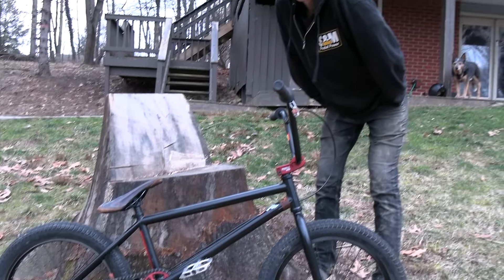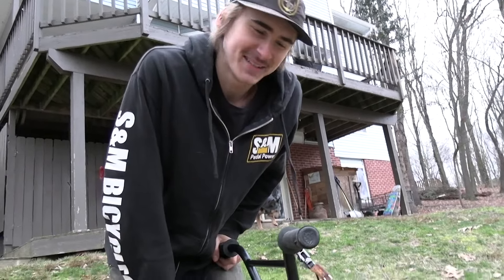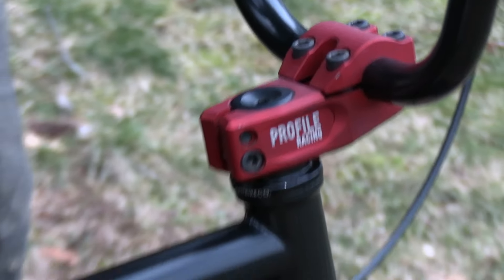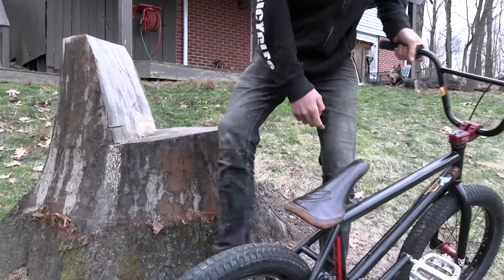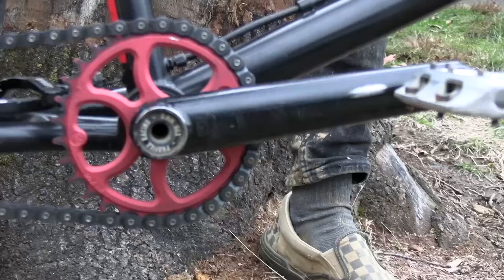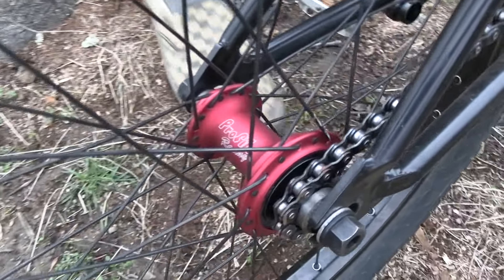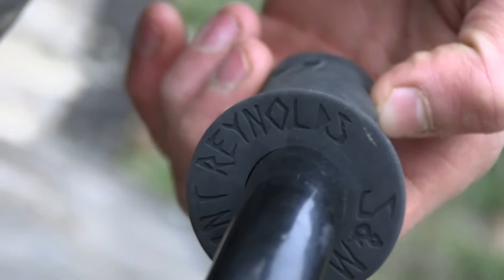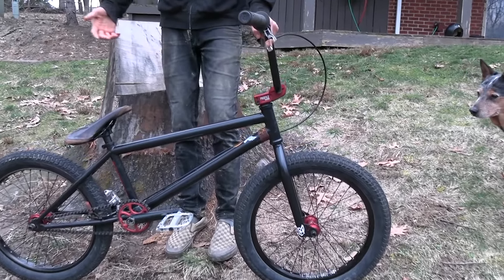Sibling Unity -- Lukas Halahan's Profile + SandM build -- 2024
Lukas Halahan walks you through his latest S+M build with his Profile "Blood Moon" color way in tow.

Thanks to the Halahan's for all their support over the years.